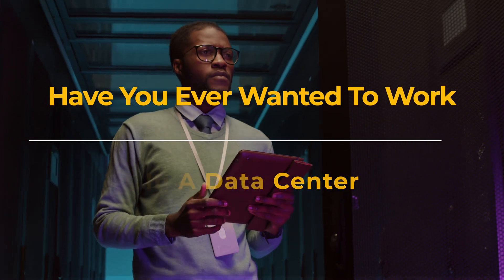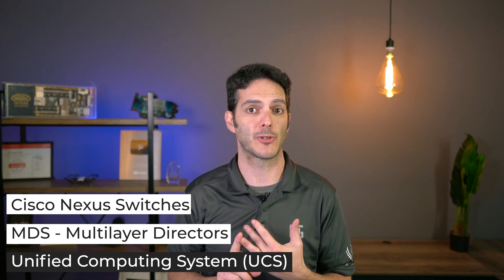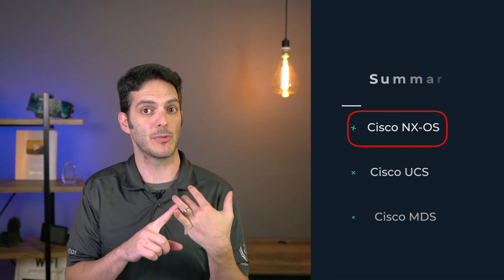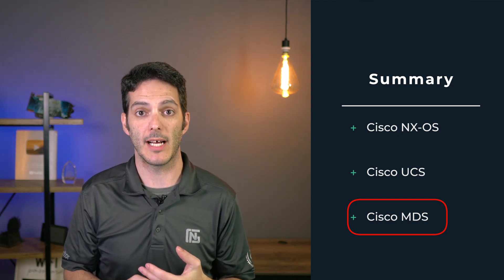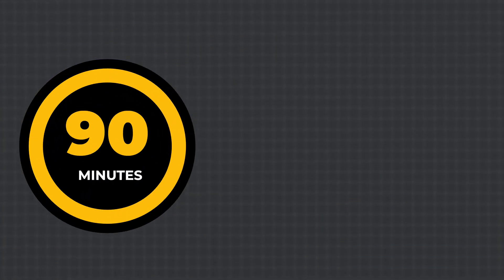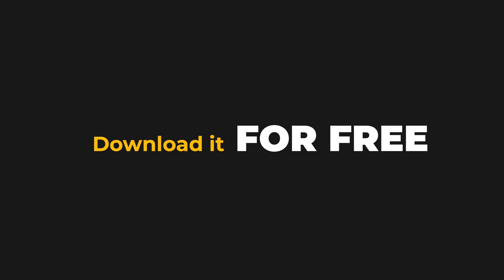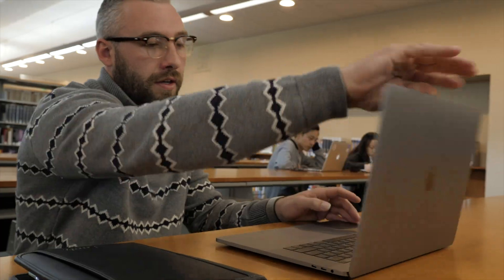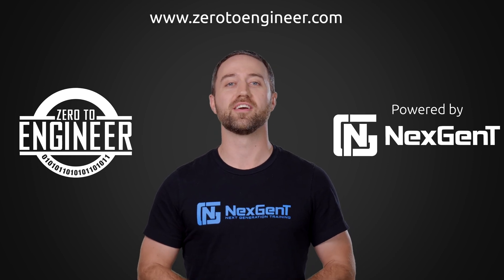Cisco CCT Data Center Certifications - 010-151 DCTECH